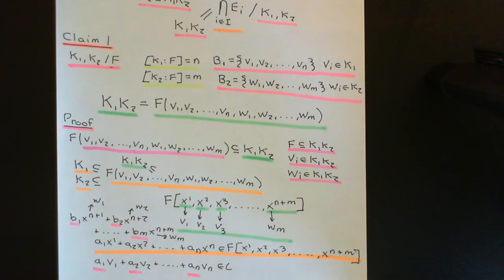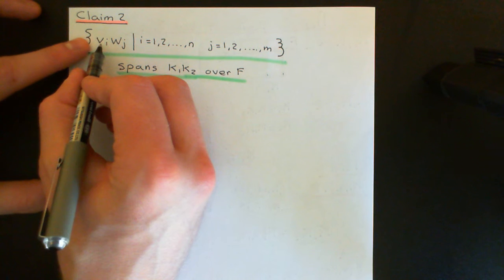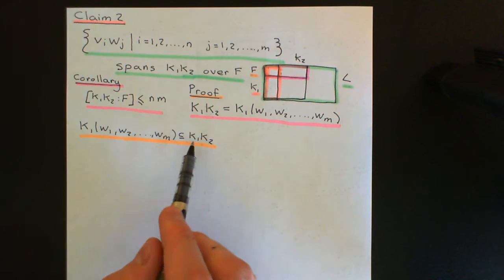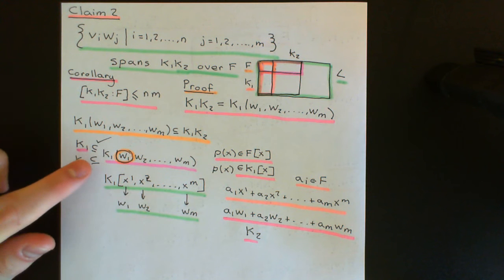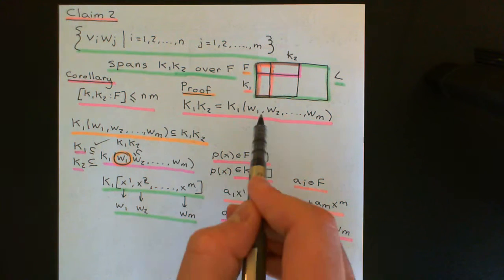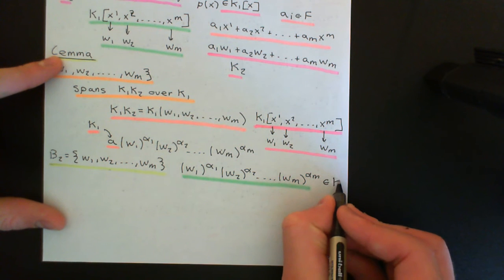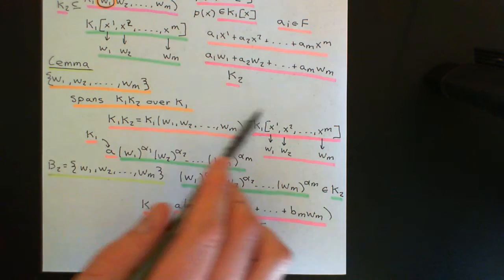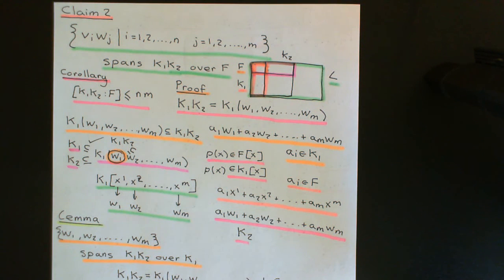The Composite of Two Fields Part 2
In this video we introduce the concept of the composite of two fields.